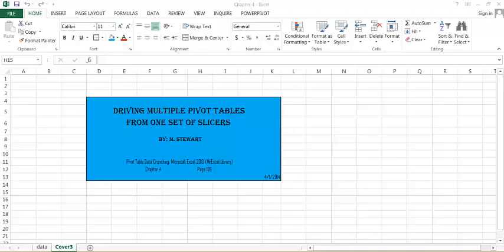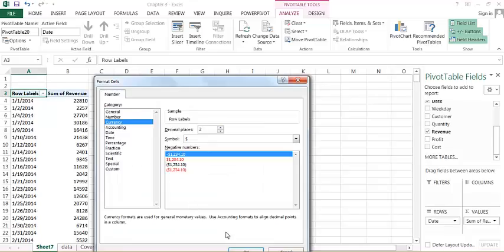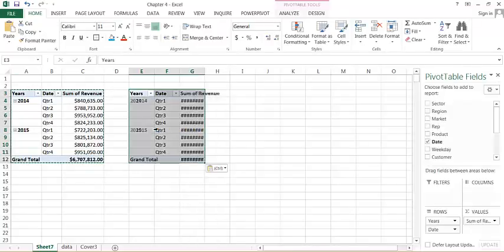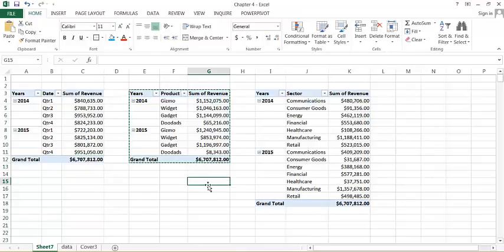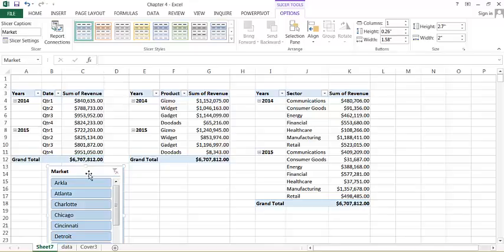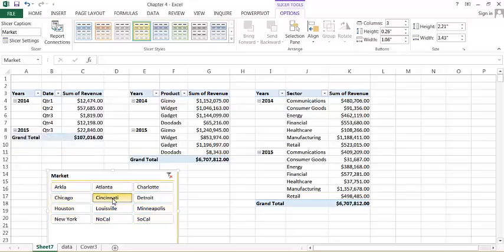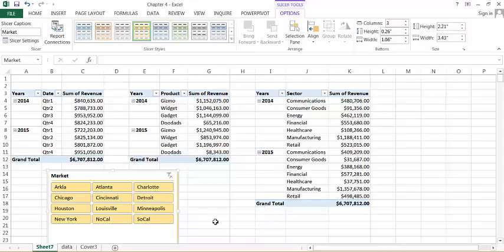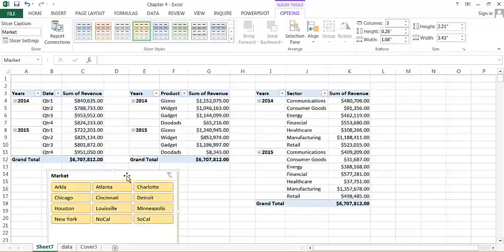Chapter4DrivingMultipleTablesWithOneSlicer MS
Accounting roblems